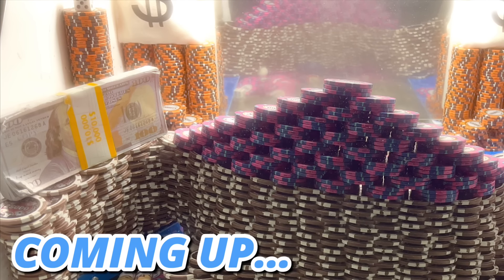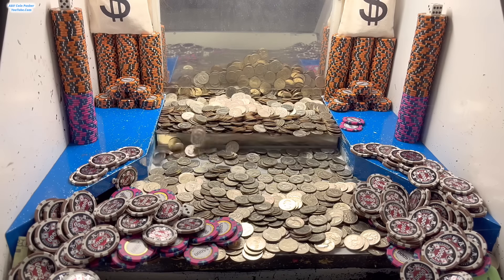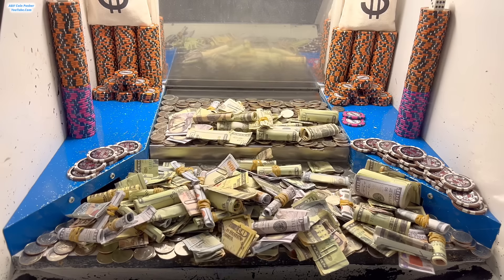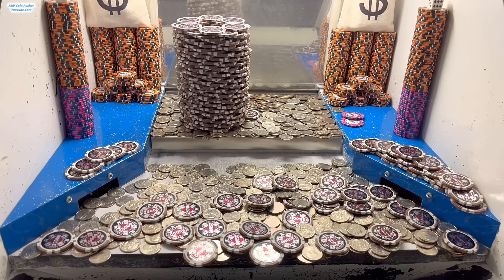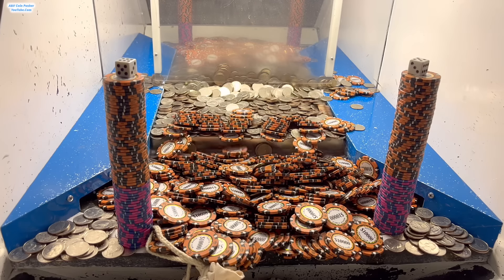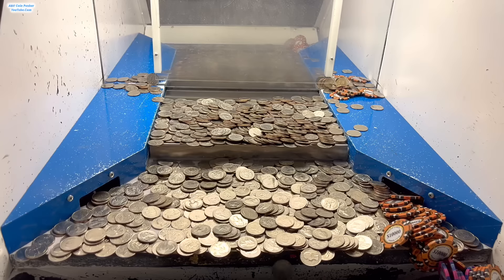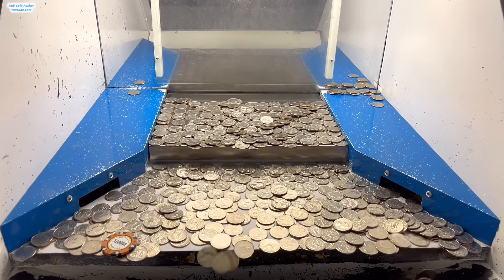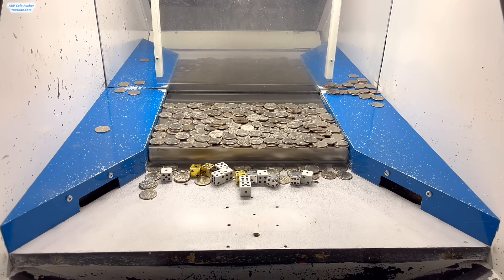😡CASINO STAFF WERE “NOT HAPPY” ABOUT THIS WIN! HIGH LIMIT COIN PUSHER MEGA MONEY JACKPOT!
In today’s video we did a $10,100,000.00 buy in and we ended up winning it all playing the high limit quarter coin pusher machine!